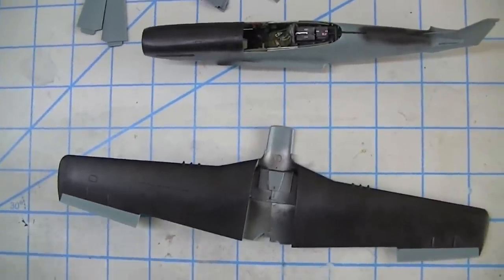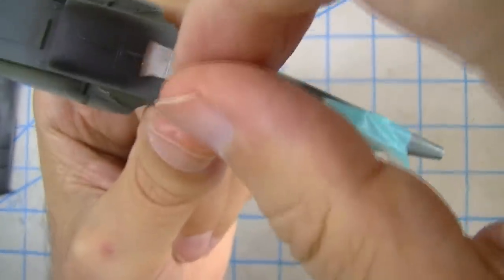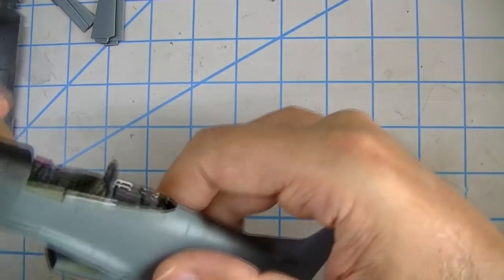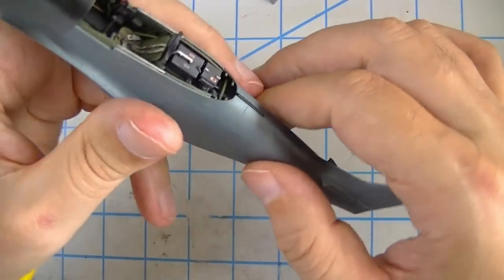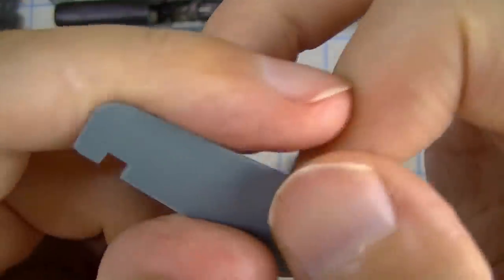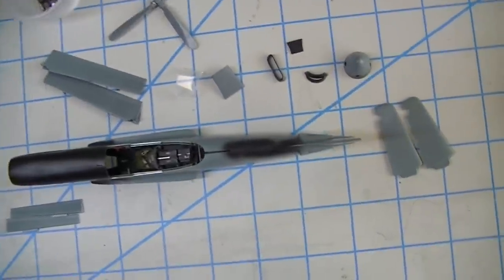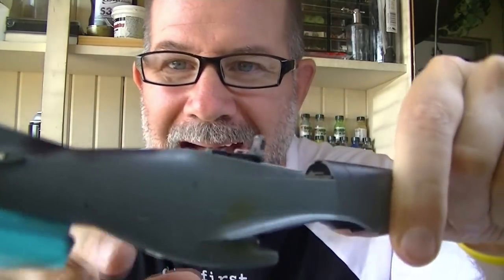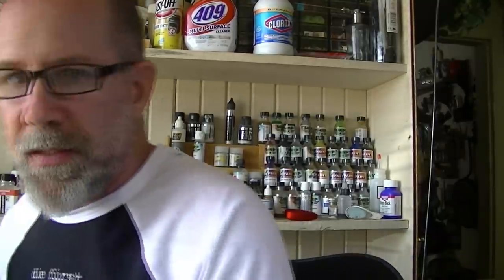ep297 - the foil adventure (with the eduard 1/48 mustang) part 6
in which there are many questions, many answers, a few bits, and even some bobs.